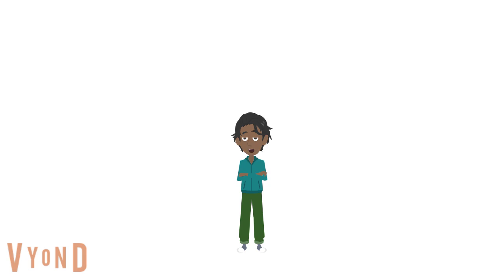One Announcement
I'm sorry if I spoiled some things for season 2. I was just trying to get some stuff ready for it next year. But anyways, it will be a Vyond Troublemaker Season, and will feature the current generation of troublemakers, which are characters that are kids of former troublemakers created by me, Casey, and MCFRSandHCDFRS10000. Request me 8 boys from MCFRSandHCDFRS10000, 8 girls from Casey, and 8 characters (4 boys and 4 girls) from me (they can also be troublemakers that don't have former troublemakers as parents). I'll also make character squares for them. And also, all other Season 2 information won't be spoken of.